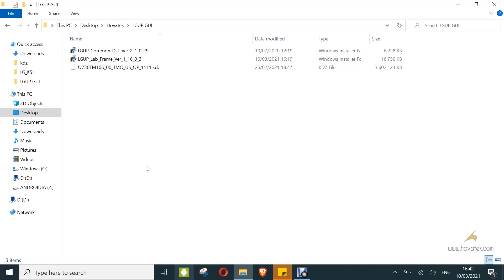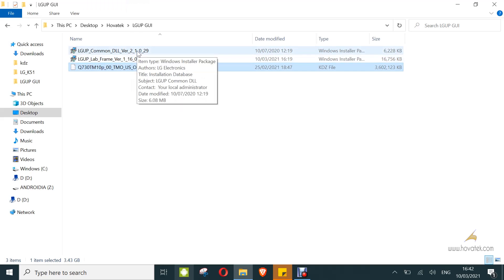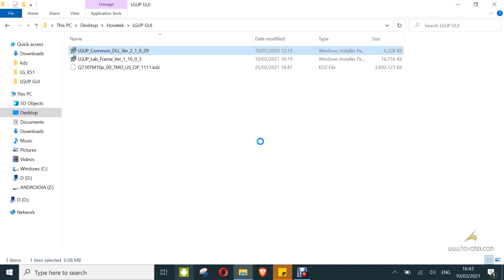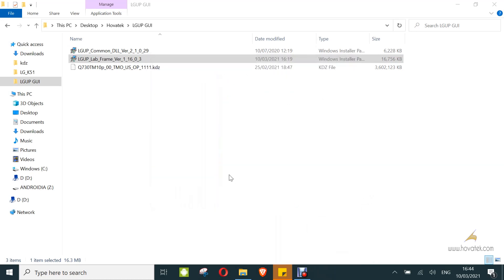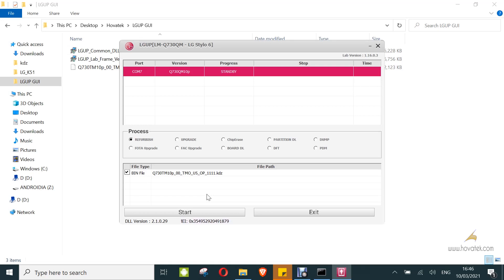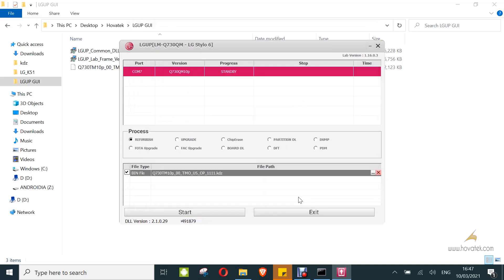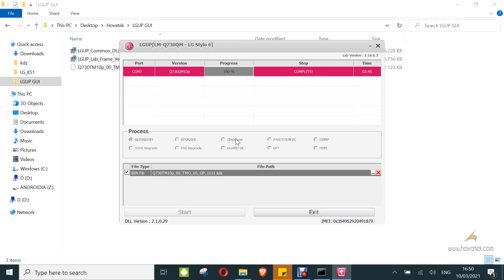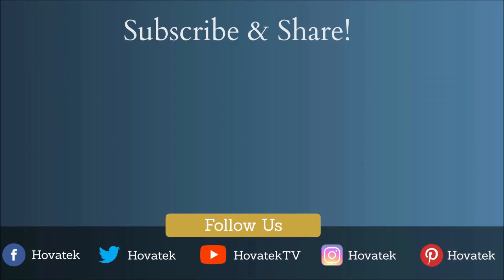How to use LGUP (GUI) to flash firmware to LG Android